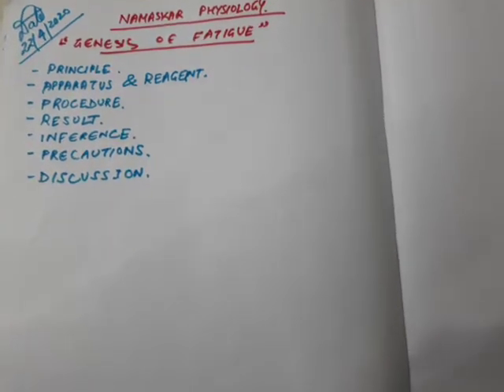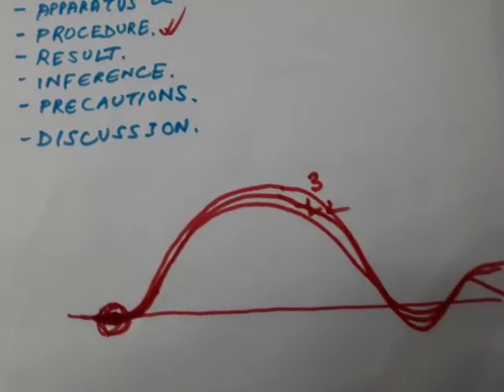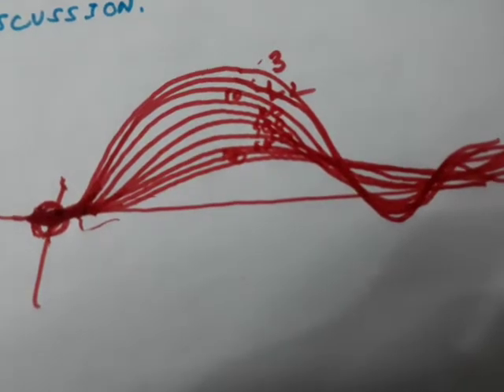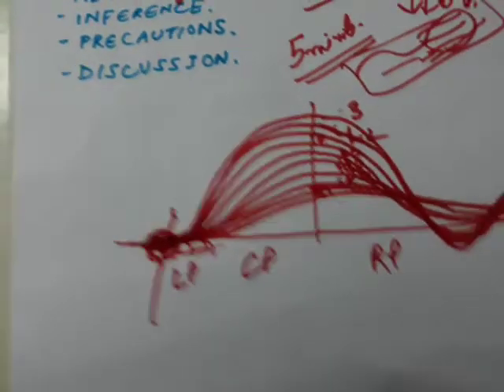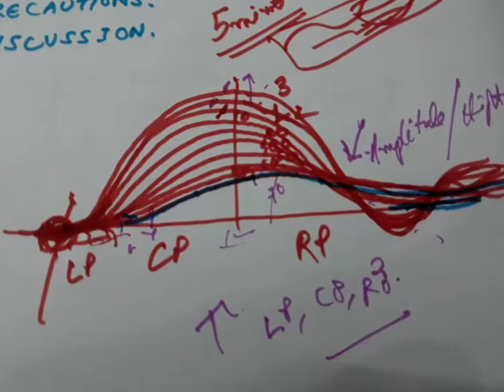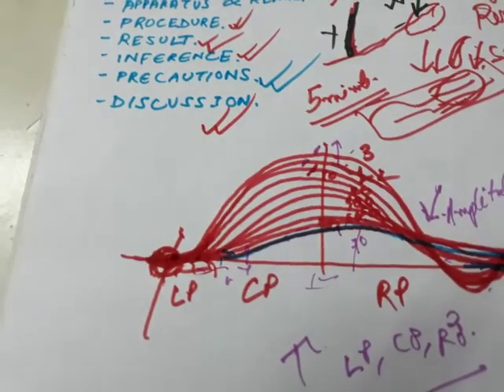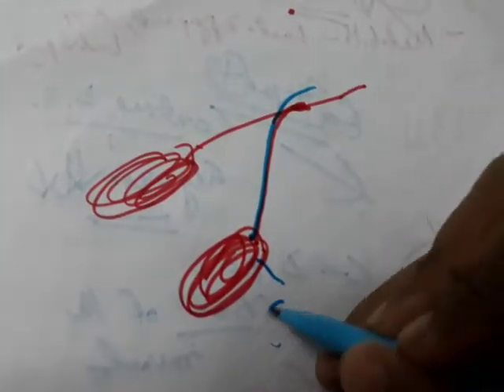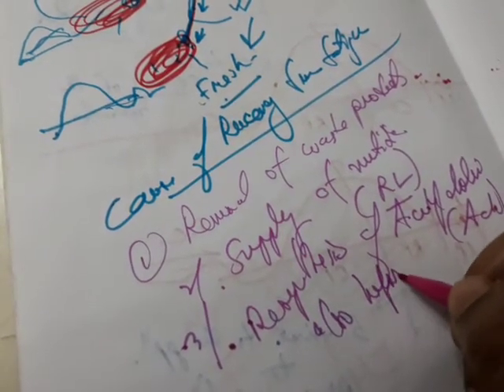GENESIS OF FATIGUE: EXPERIMENTAL # NAMASKAR PHYSIOLOGY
An attempt has been made to describe in brief 'The Study of Genesis of Fatigue in a Frog Sciatic Nerve-Gastrocnemius Muscle Preparation' of Experimental Physiology.

IMPORTANT NOTE:-
Dear all, kindly note that below the genesis of fatigue curve there should be a 'Time tracing' which is obtained from a tuning fork with a vibating frequency of 100 Hz. In the time tracing each wave will indicate 0.01 second (from crest to crest). Time tracing is needed to measure the different periods such as latent period (LP), contraction period (CP) & relaxation period (RP) of the curve and to determine their duration in seconds. Thank you.😇

Thanks & Namaskar.
Heemanshu Shekhar Gogoi.
Namaskar Physiology.